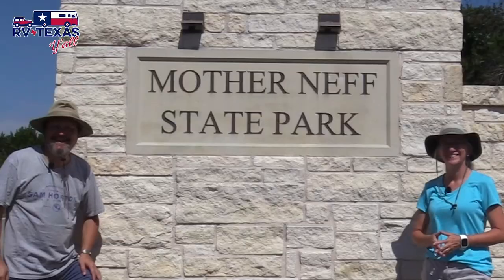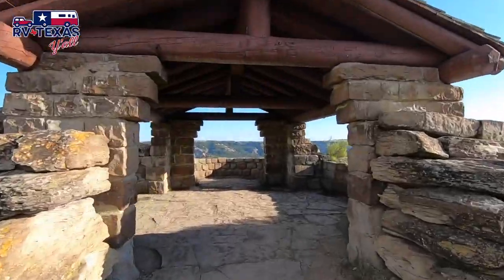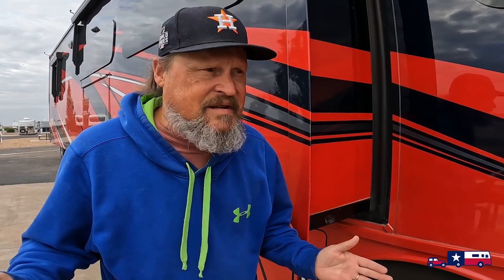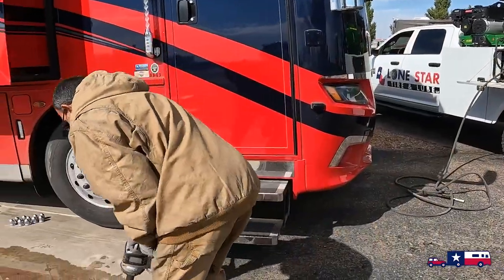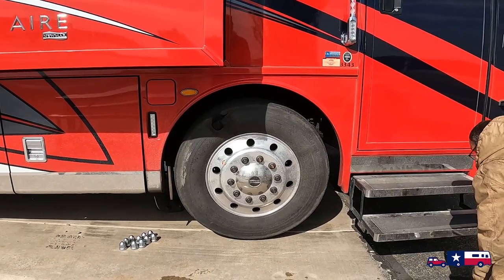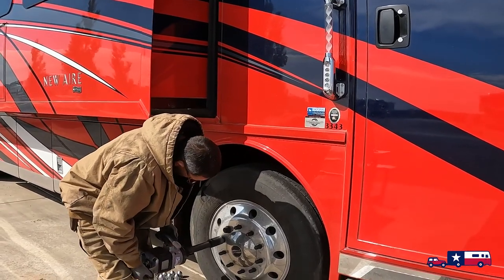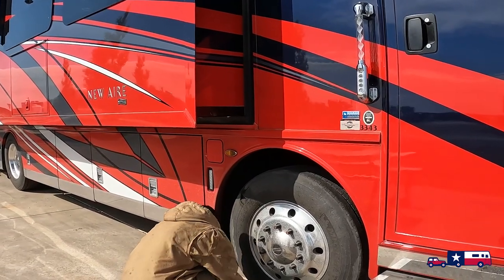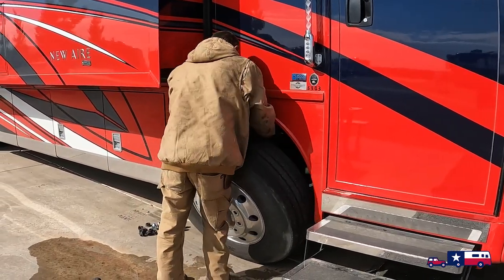Class A Motorhome Steering Tire Blowout... Here's What Happened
We interrupt our travel videos to share our most recent RV life challenge with you. As we were getting back into Texas this year, the sidewall blew out on our passenger side front steer tire!

We've all seen the videos of Class A motorhomes cruising down the highway when the unthinkable happens... a front steer tire blows out! Usually the video shows the motorhome losing control, veering off of the road and sometimes flipping. At the very least, there is often significant damage. Like other RVers, a front tire failure has always been one of our biggest fears. Until now.

In this video, we share what happened, how much damage we had, and what it took to get back on the road.

And now our motorhome has had a tire blow out!  In each of these cases, we were extremely lucky.

We are Tom and Stacie Langland, known for 10 years as RV Texas Y'all.

We are Native Texans and Full-Time RVers who are all about exploring the Great State of Texas and America one campground at a time. We're on a mission to experience life, not just live it and we're bringing you along for the fun.

In 2018, we sold our house, our business and gave away just about everything we own to hit the road and see America. Our home is a 33' motorhome named Freedom. We installed an extreme solar and lithium battery setup so now we can camp just about anywhere with our dog (Star) and our cat (Astro).

Every day is a new adventure, so join us as we RV America Y'all.